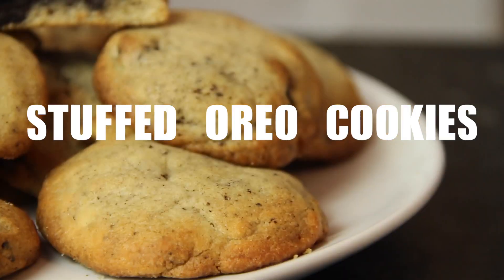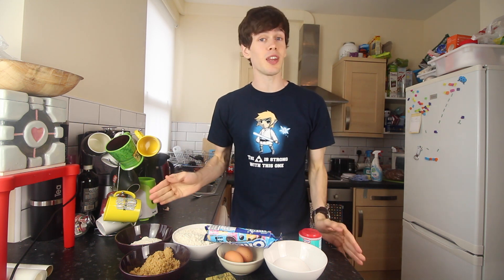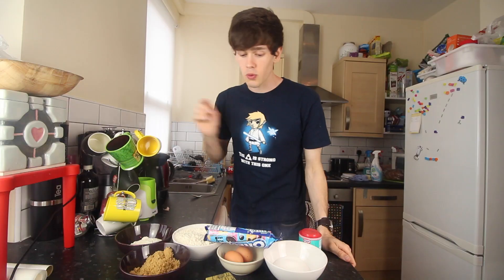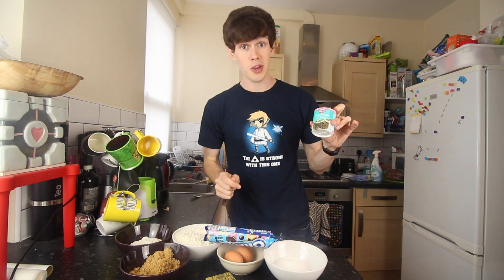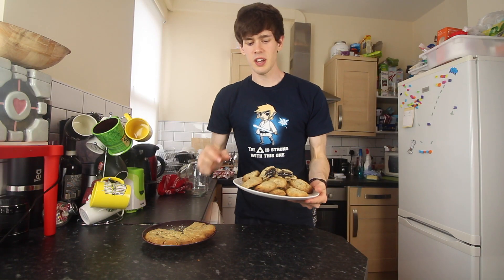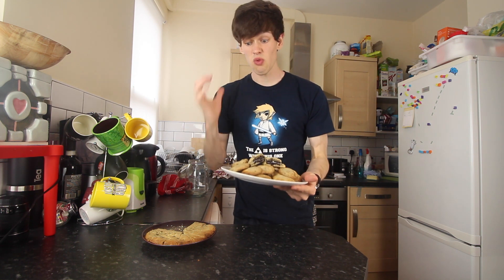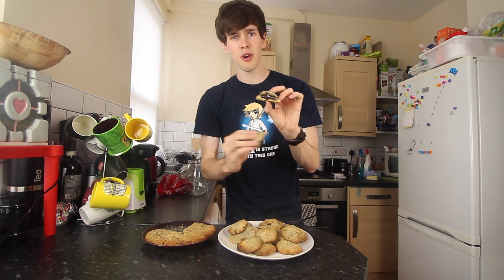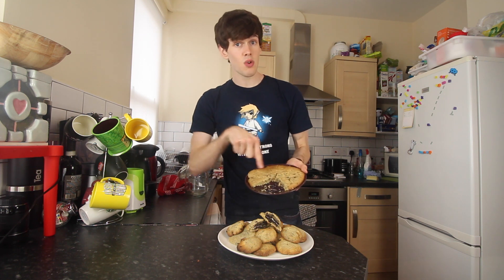Stuffed Oreo Cookies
I made some Stuffed Oreo Cookies with an crushed Oreo cookie dough! Let me know what you think and if you'll try them too :D

Stuffed Oreo Cookie Recipe:
Oreo Cookies (One pack will do - 5/6 for crushing, the remainder for stuffing)
115g light brown sugar
100g granulated sugar
220g unsalted butter
2 eggs
1 tsp peppermint extract (You could use vanilla too)
300g flour
60g self raising flour
1 tsp baking soda (I forgot to add this.. Don't forget to add this..)

Pretty simple and should only take a 20 minutes to prep at most. Put them in the oven for 10 minutes and then your Oreo cookies will be finished!

My name is Tom Burns and I'm a British guy who makes weekly vlogs, baking videos and occasionally sketches. :D